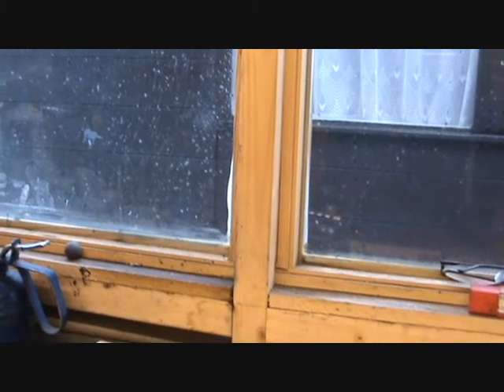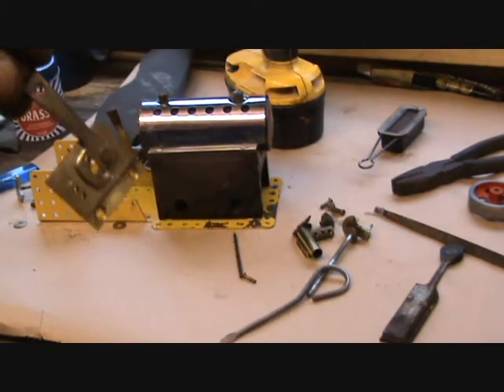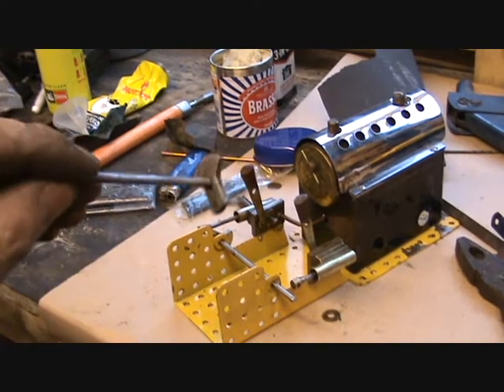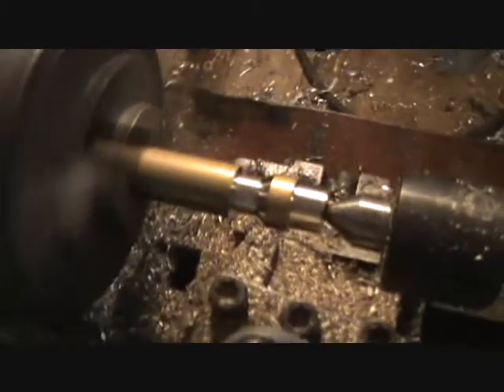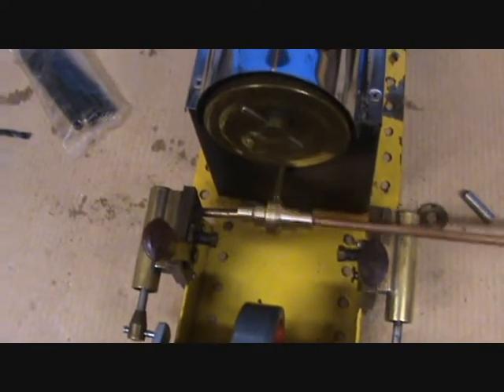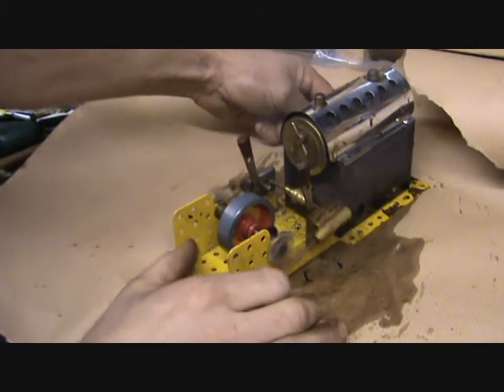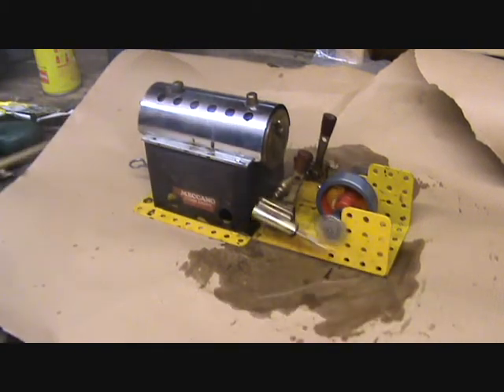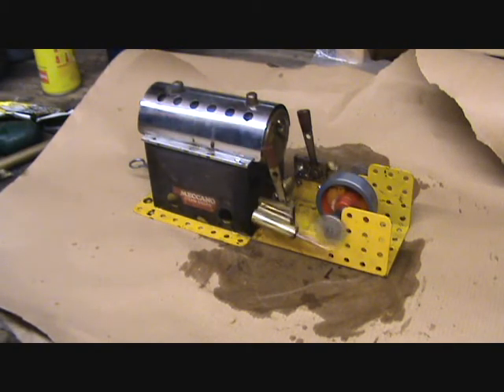A steam engine modded for fun we add a second cylinder to a Mamod let’s see what happens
a steam engine modded with twin cylinders and  homemade parts we added extra power to a Mamod steam engine it was a cool mod modification not many Mamod engines look like this one Mamod mec1